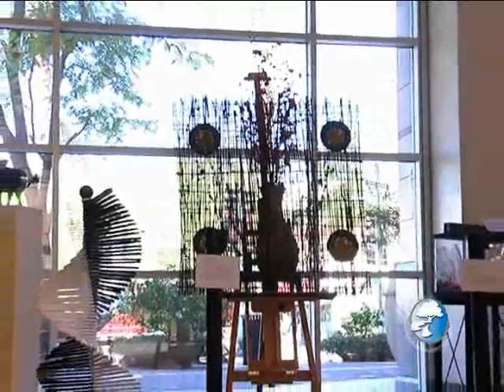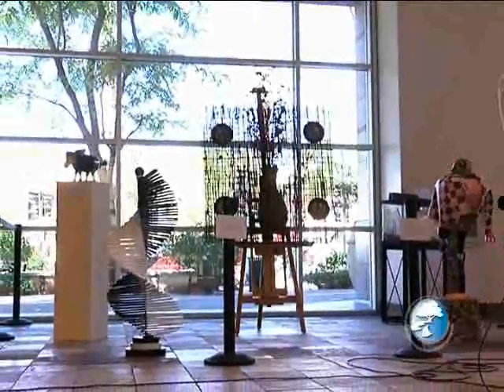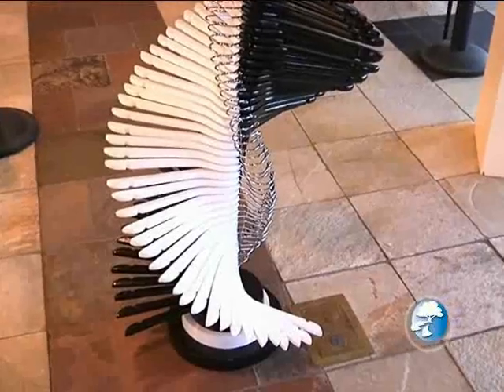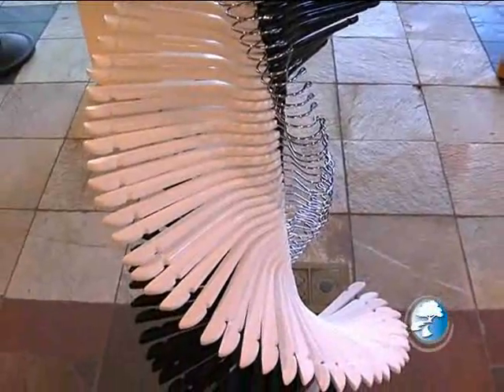Santa Clarita Art Challenge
A video brief on the Art Challenge, the latest installment of the City's Public Art Exhibits featured at the Westfield Valencia Town Center. The exhibit is available for viewing from through January 12, 2010 and features one of a kind art pieces created by local artists using materials exclusively from stores in the Valencia Town Center mall.